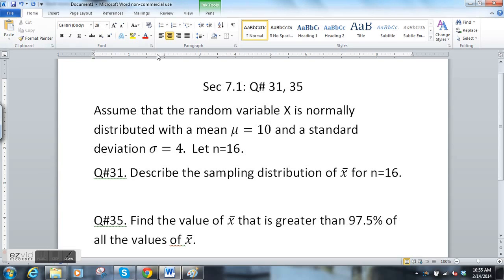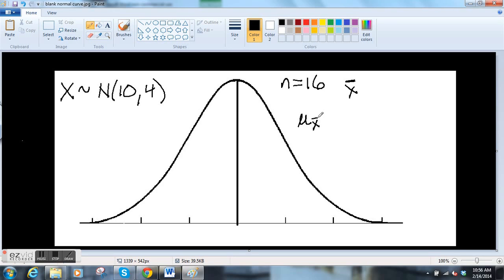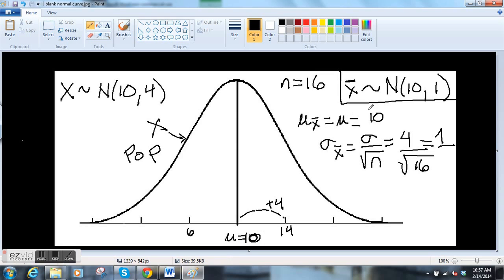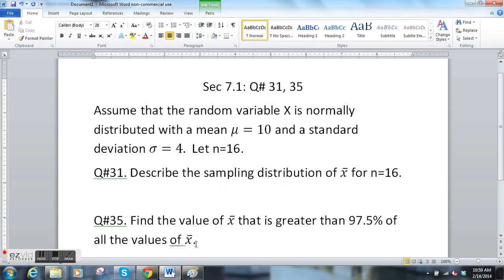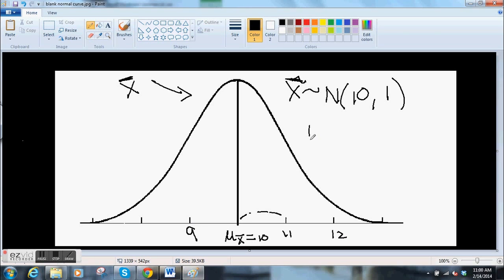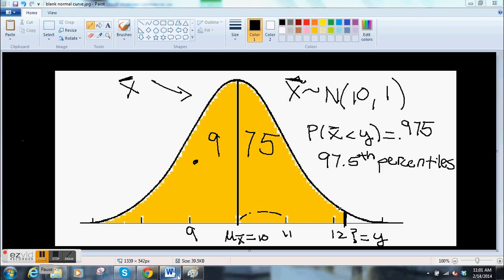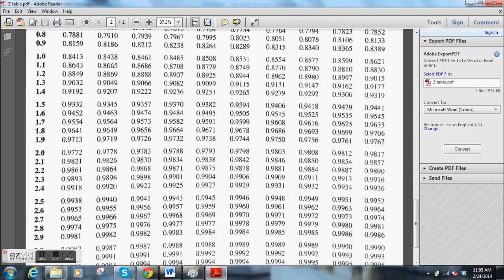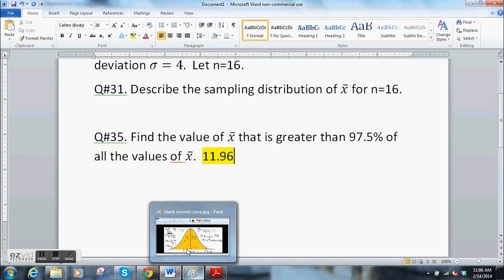Sec 7.1 Q# 31 #35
Sec 7.1. Q#31, Q#35 Finding percentiles for a sampling distribution for X-bar